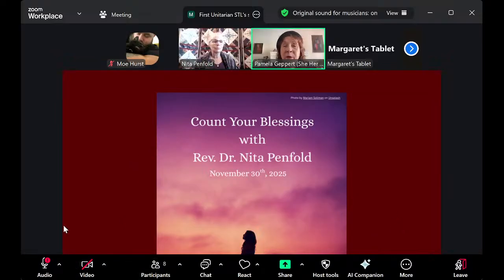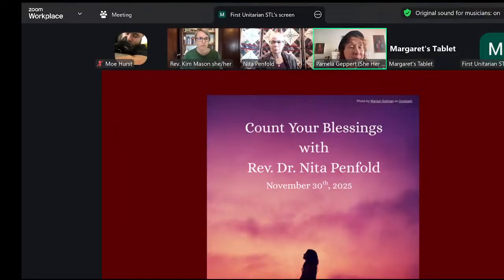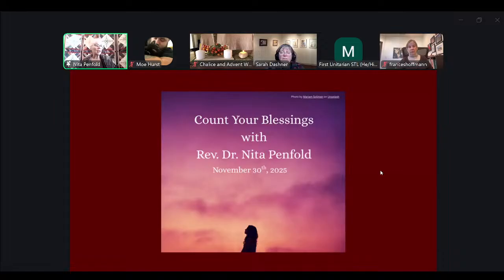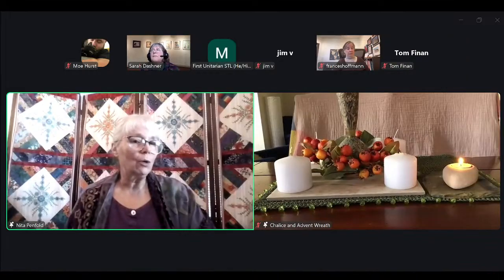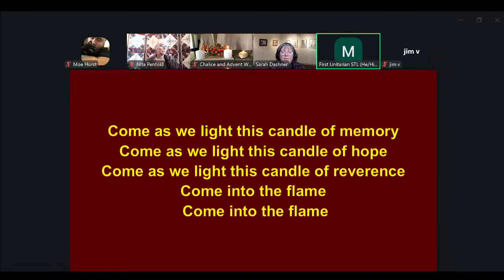Sunday Service November 30, 2025 - Count Your Blessings with Rev. Dr. Nita Penfold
How do you define a blessing?  Is it something you are given or something you give?  Does it apply just to humans or is the very Universe a blessing?  Join the Rev. Dr. Nita Penfold in exploring the parameters of blessing through meditation, words, and song.
Virtual Coffee Hour Link included in weekly Enews